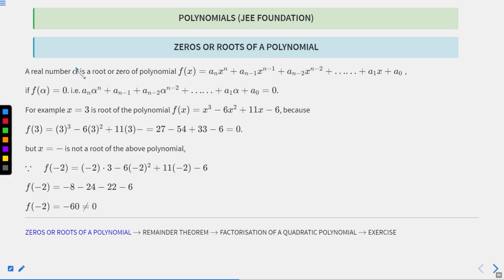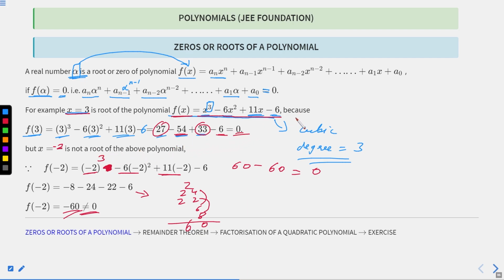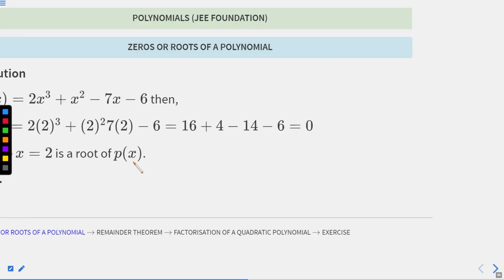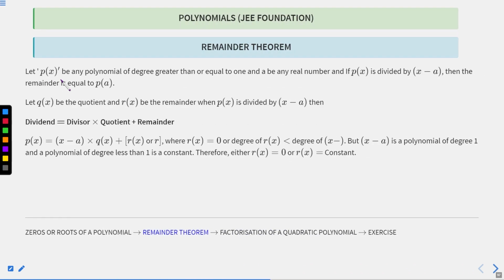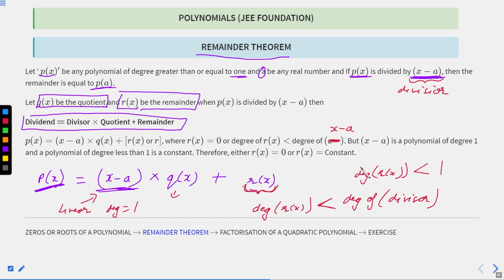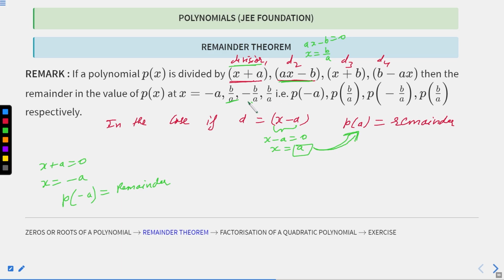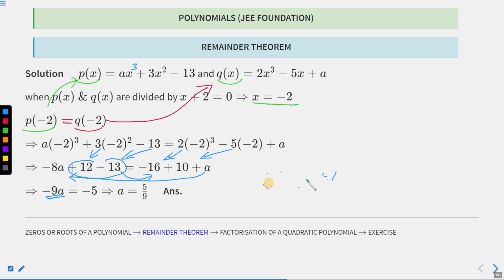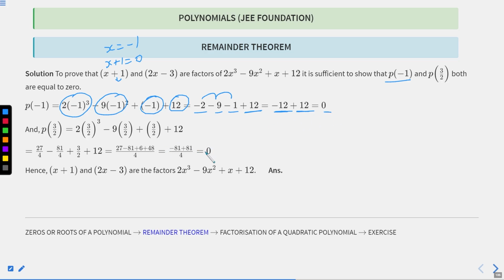Polynomial part 4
Subject: Mathematics
Programme Name: Polynomial
Course Name: Engineering

In_this_we_have_covered_polynomial_algebraic identity, factors of a polynomial, exercises, zeroes or roots of a polynomial, remainder theorem, factorisation of a quadratic, exercises

📡 Key Features:
Syllabus-based Content